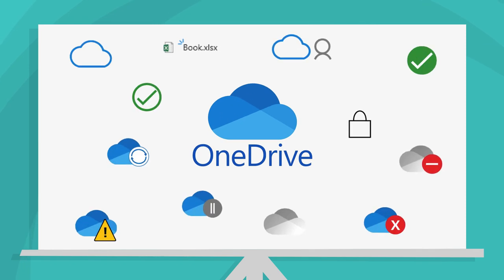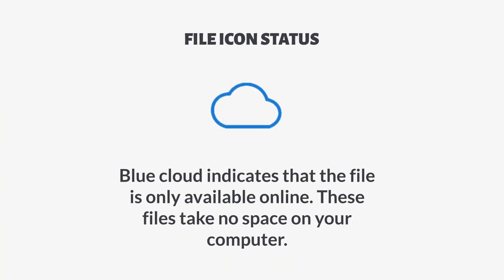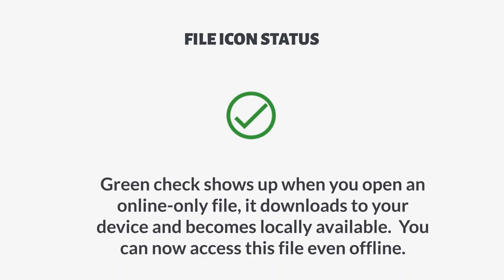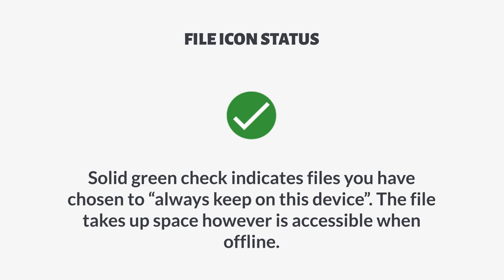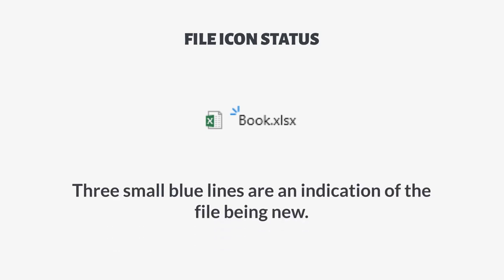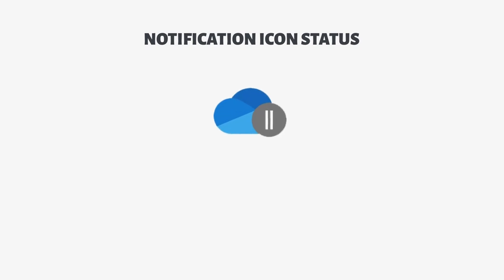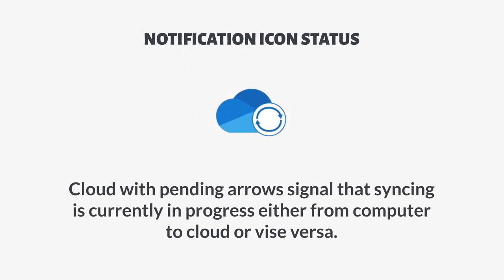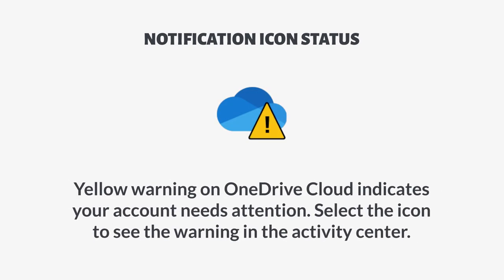OneDrive icons explained [Productivity | Skill: Learner]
We break down the common icons you might come across while working with OneDrive.